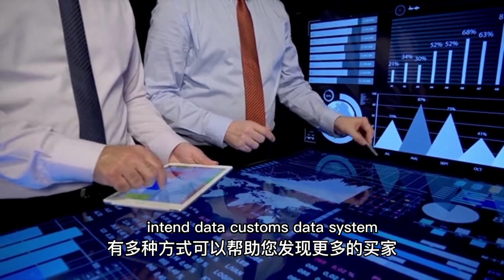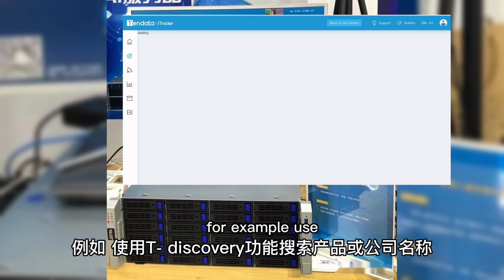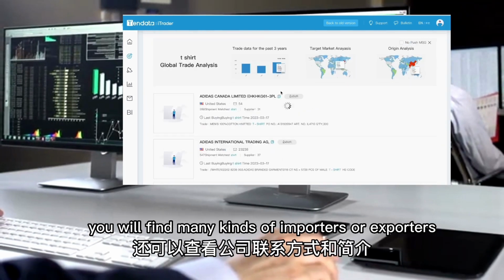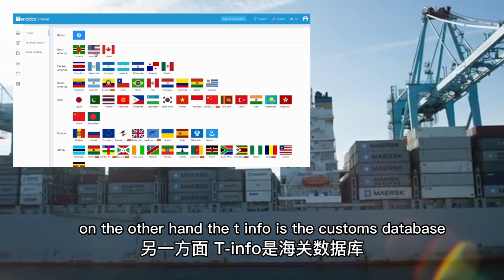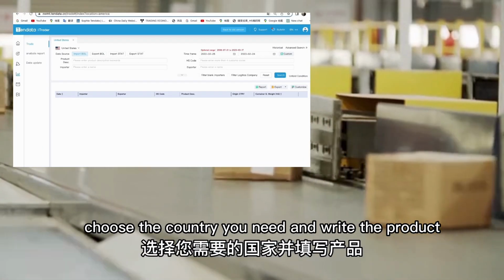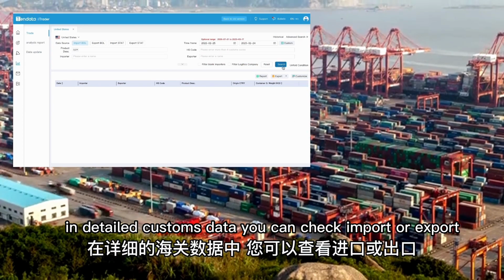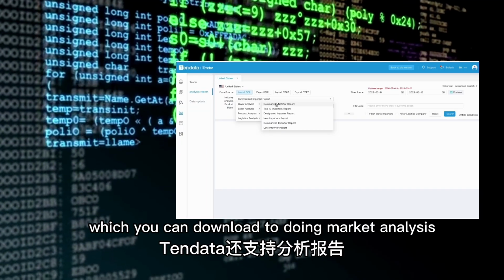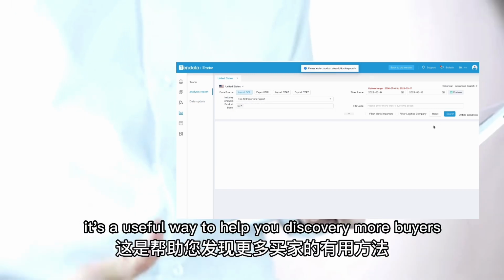Expanding Your Import&Export Business Horizons: How to Succeed in Global Trade Markets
International trade has become a crucial part of the global economy, with the rise of globalization and technological advancements. Import-export businesses have become a popular way for entrepreneurs to tap into the vast potential of international trade. However, for beginners, navigating the world of international trade and import-export business can be intimidating. In this video, we will provide an overview of international trade and business for beginners, including the basics of import-export business.